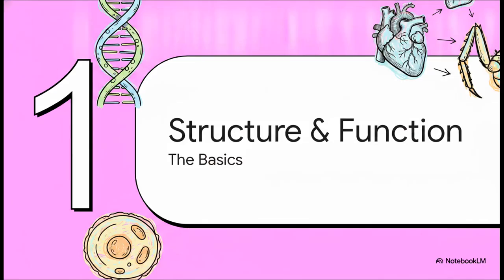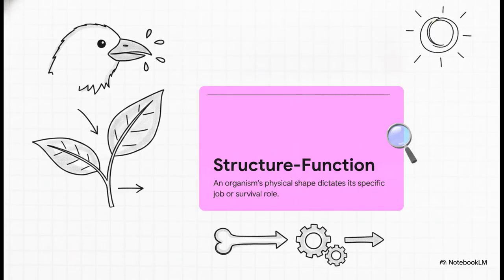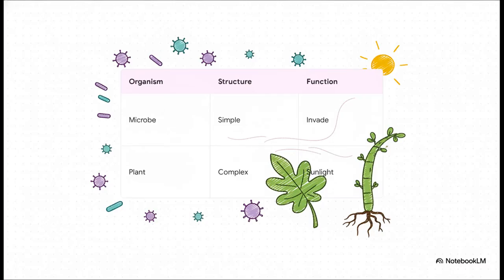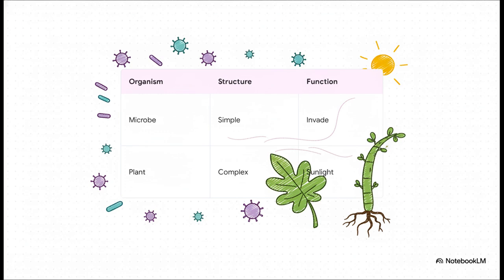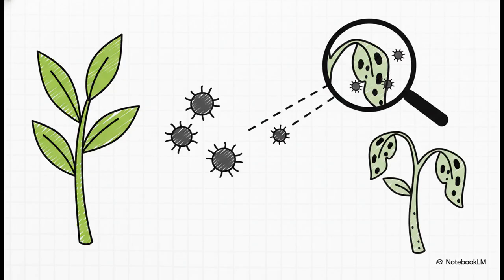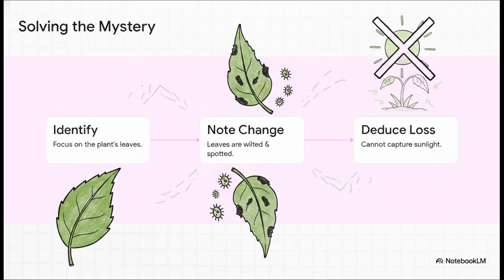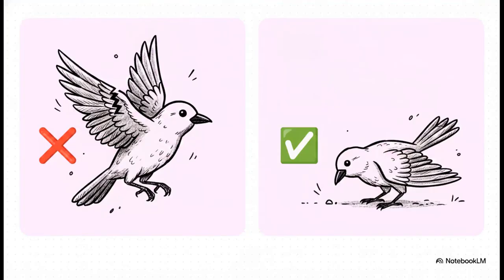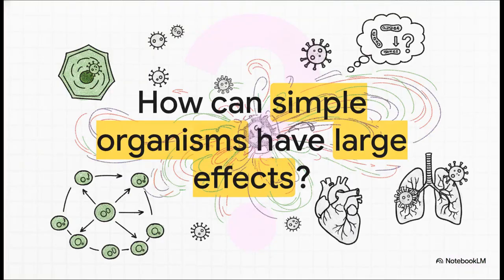Grade 7 Life Science: Microbes and Plants Worked Practice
How do structures help living things survive? Practice structure and function by comparing microbes and plants in a worked scenario.
A Grade 7 Life Science lesson (Unit 3 Lesson 2: Structure and Function) for students.

Chapters:
0:00 Intro
0:24 Structure and function basics
1:37 Comparing microbes and plants
2:30 Worked practice scenario
3:50 The misconception check
4:38 Exit question

Grade 7 Life Science U03 L02 — Structure and Function: Worked Practice

This Solbee Explainer supports the Saint Paul American School Grade 7 Life Science curriculum and the exact course or lesson identified above.